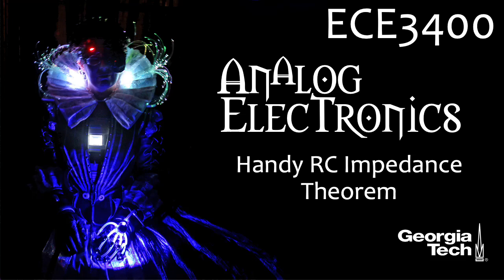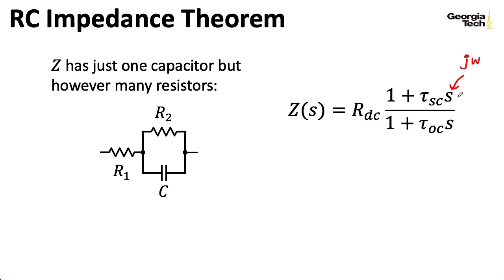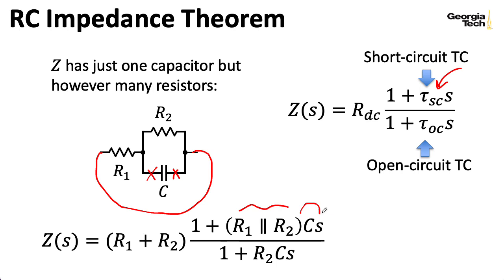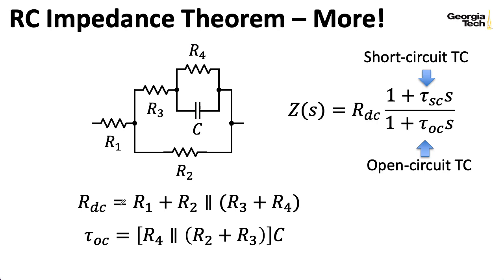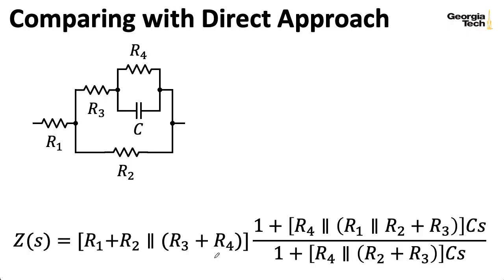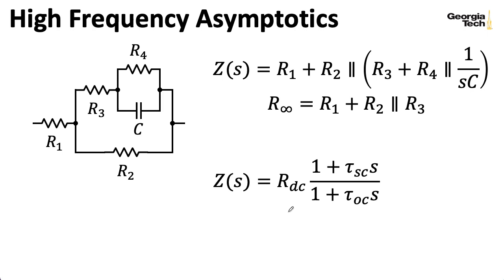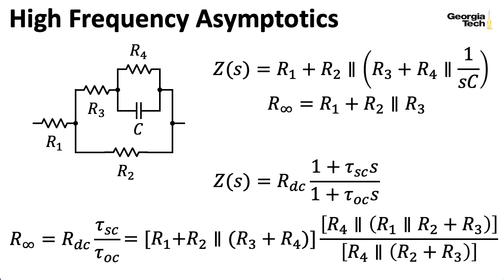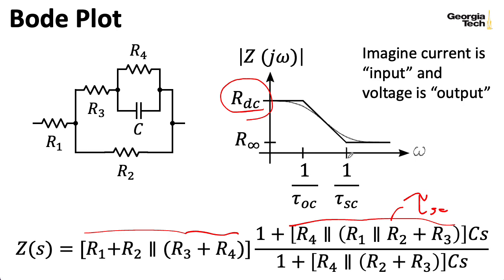ECE3400 Lecture 32: Handy RC Impedance Theorem (Analog Electronics, Georgia Tech course)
0:00 -- Introduction
1:28 -- First example
2:31 -- Memory aid
3:13 -- Second example
5:34 -- High frequency asymptotics
7:12 -- Bode plot